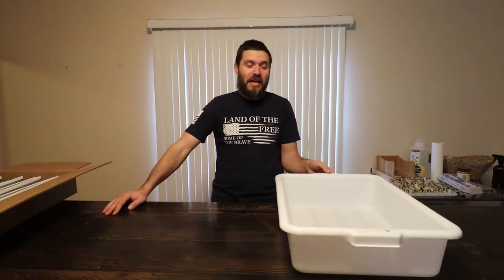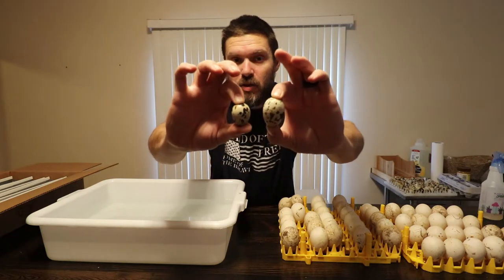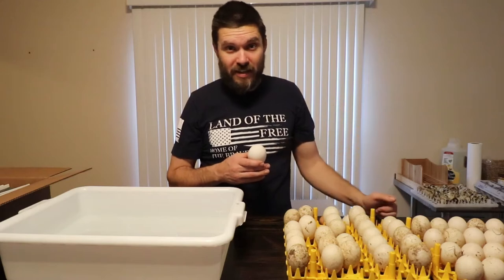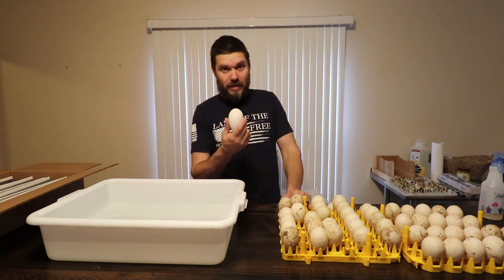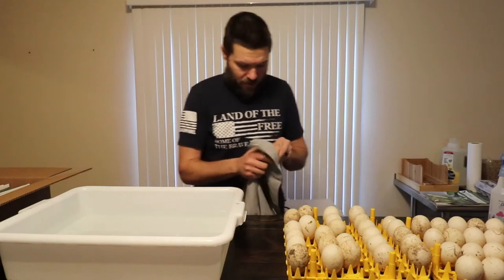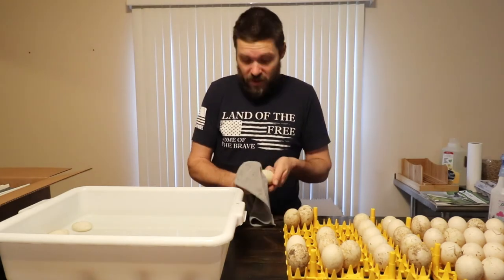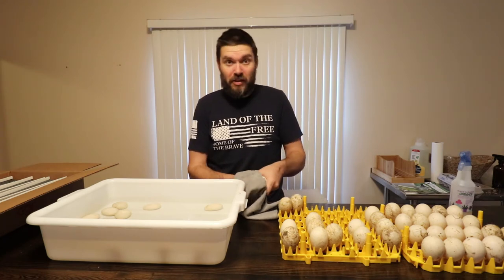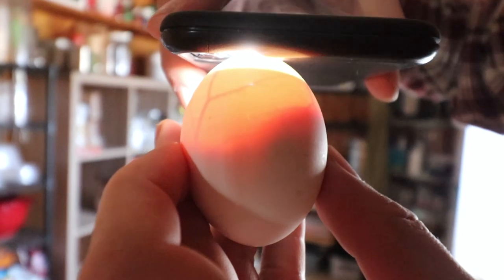Incubating Silver Appleyard Duck Eggs | Update On The Chicken Eggs Incubating | Our First Goose Egg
Getting our duck eggs incubating. Looking at the difference between all our egg laying birds. How the chicken eggs incubating our doing.